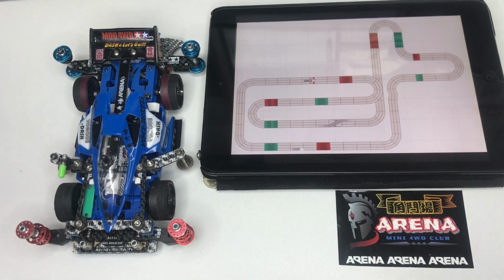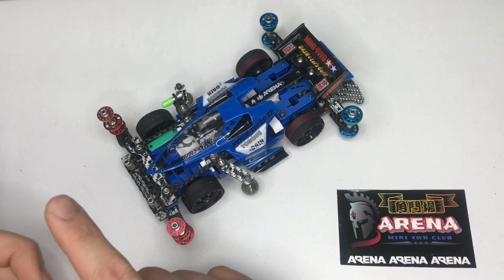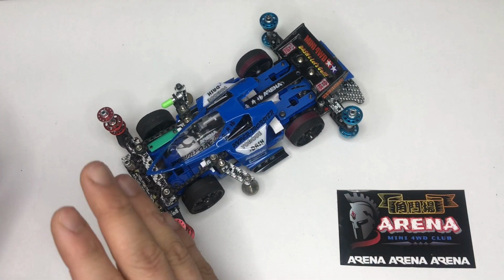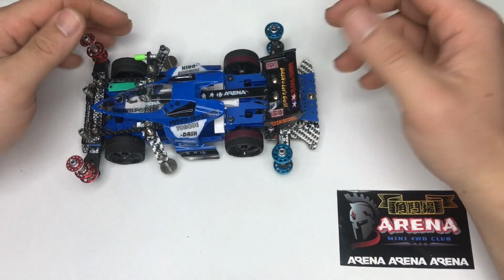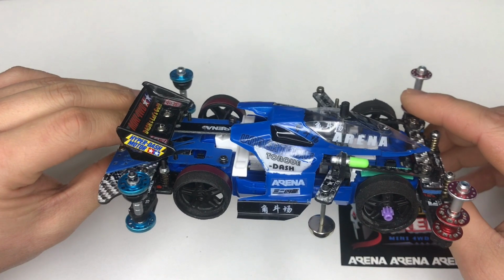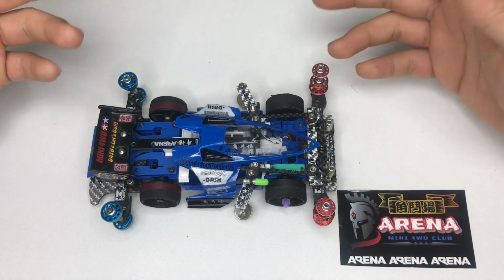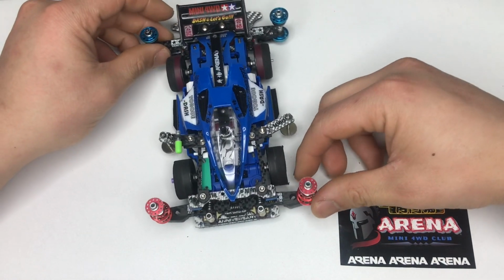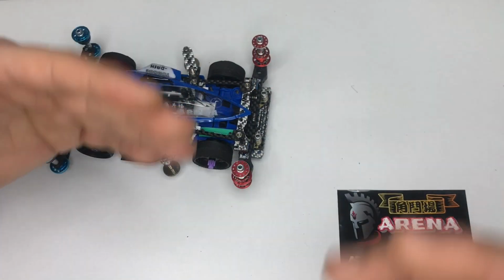116B layout analisis part 2 car setup『ミニ四駆』ARENA MINI 4WD CLUB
蝦皮商場shopee

roywu0129